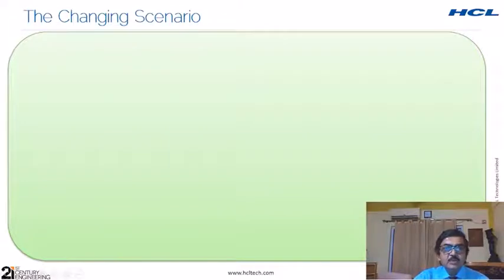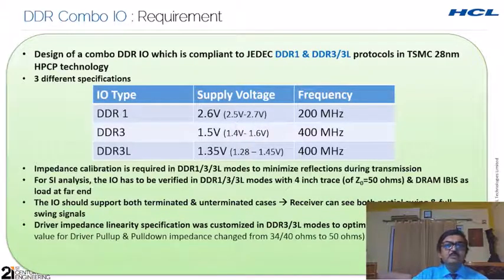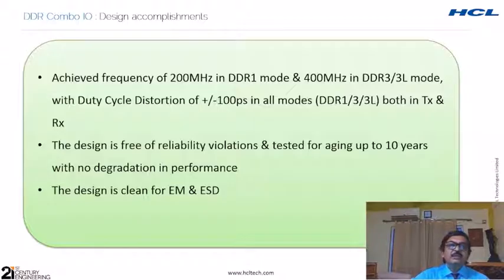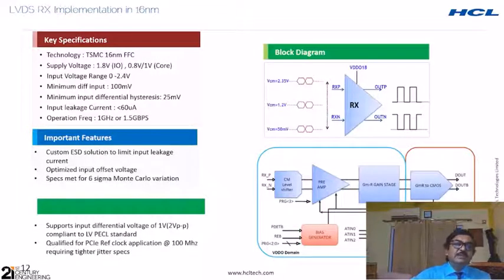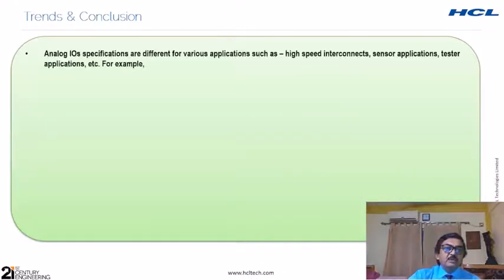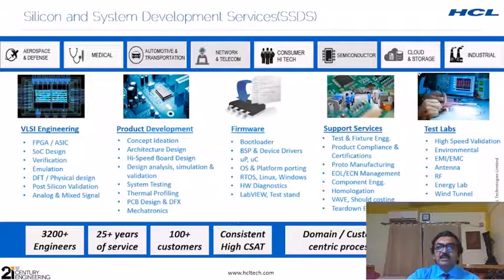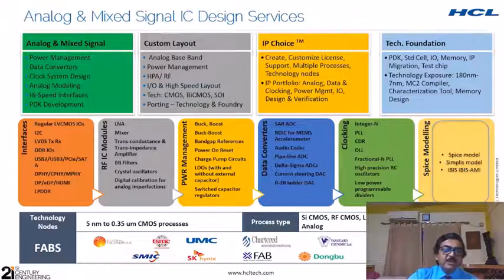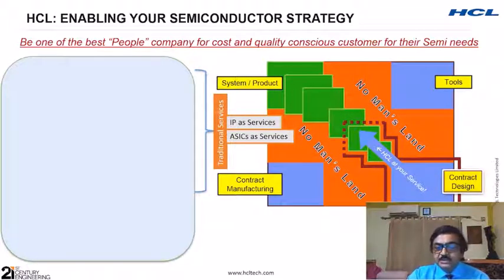Innovation trends in Analog IO design for high bandwidth interconnects - Abhijit Dutta, HCL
The Semiconductor industry has recently seen tremendous growth in AI, Automotive and IoT. This growth has fuelled innovation in multiple areas such as high bandwidth processors and IP developments. Analog Mixed Signal IP, especially, plays a key role in achieving the desired application throughput. This has created a positive ecosystem for advanced innovations in multiple analog mixed signal areas and notably in analog IO developments. Analog IO is often the smallest system component but crucial when interfacing with external applications requiring a lot of innovation combined with re-usability to support multiple applications.

In this session we talk about the innovation trends in analog IO development that helps to meet the growing demand in high bandwidth interconnect (AI), Automotive, IoT and other such applications across technology nodes including the challenges such as re-usable architecture, time-to-market to support multiple applications, etc. The presentation will cover a few of the key silicon proven architectures and use cases that cater to these market. We conclude by introducing our other analog mixed signal IP solutions and services such as Data Converters, Clocking, RF, High Speed Interface, SPICE modelling and State of the Art silicon validation laboratory for enabling such innovative design developments.